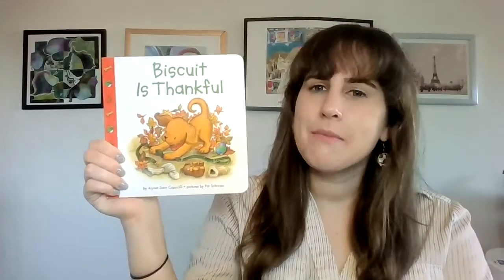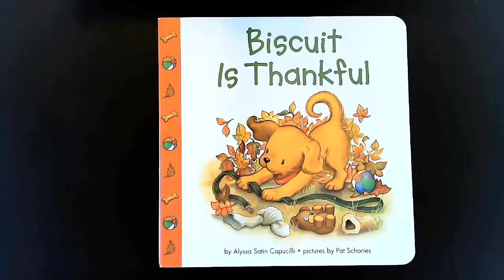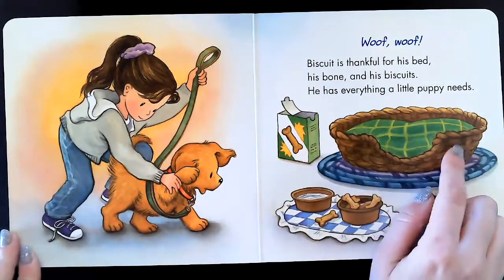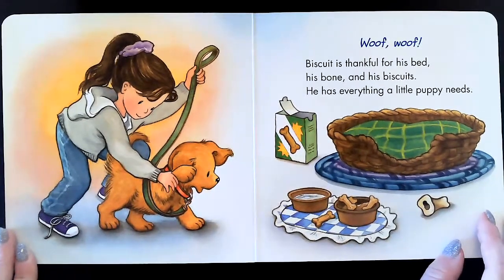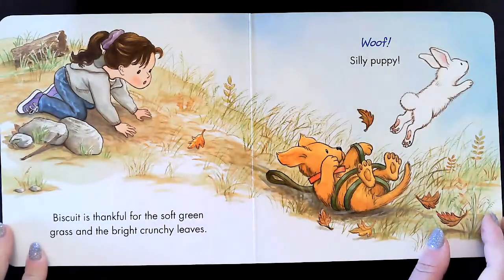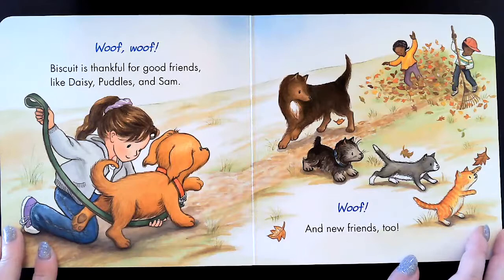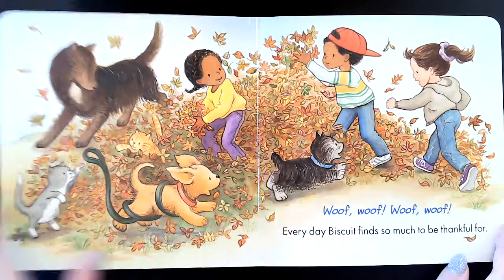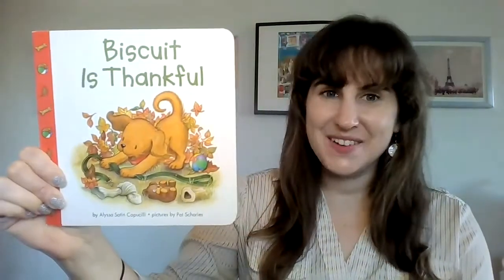"Biscuit is Thankful" Read Aloud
Biscuit is thankful for his bone, his biscuits, and lots more too! Sweet puppy! Woof!

Join me as I read "Biscuit is Thankful" by Alyssa Satin Capucilli and illustrated by Pat Schories

HarperCollins, 2003